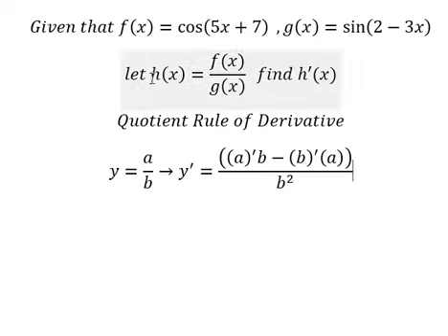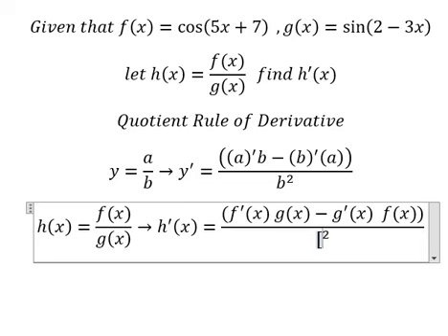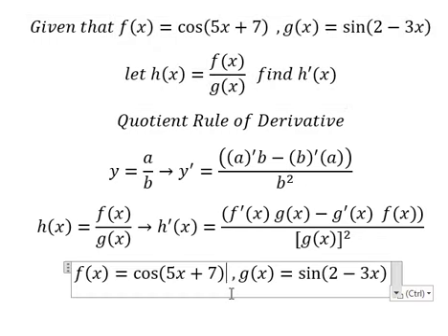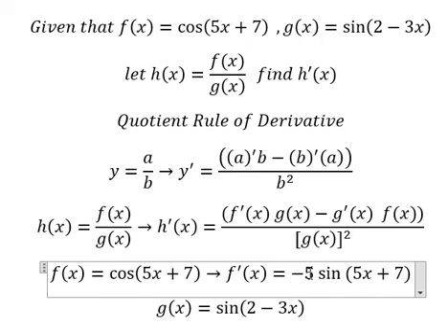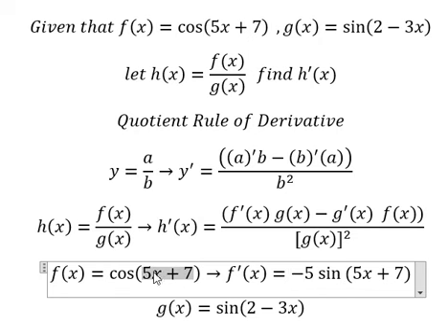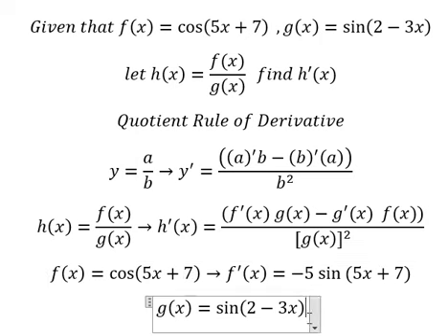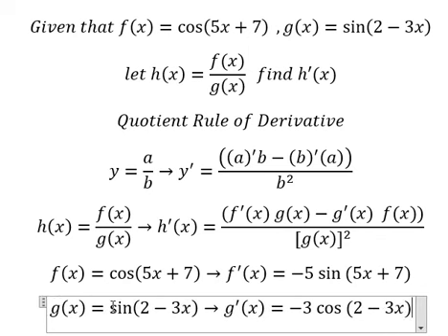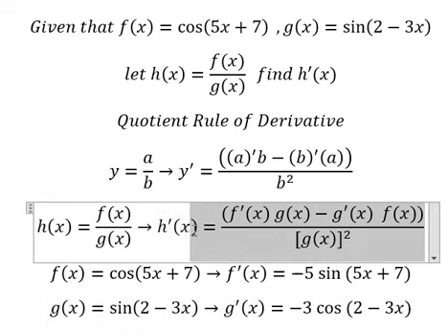Calculus: Given that f(x)=cos⁡(5x+7) ,g(x)=sin⁡(2-3x)let h(x)=f(x)/g(x) find h'(x) - Derivative